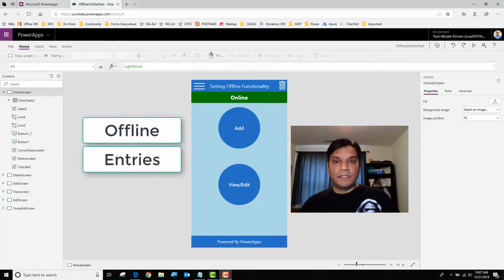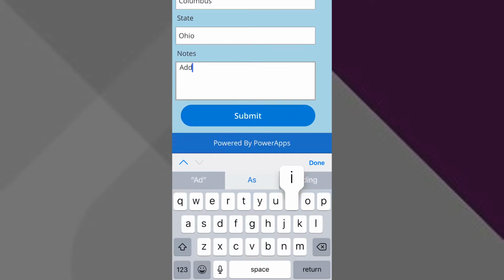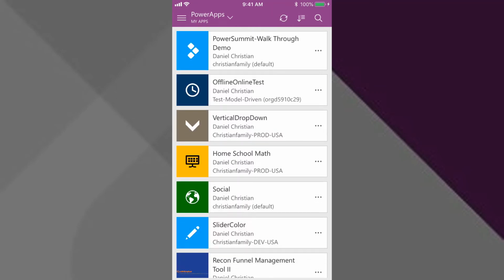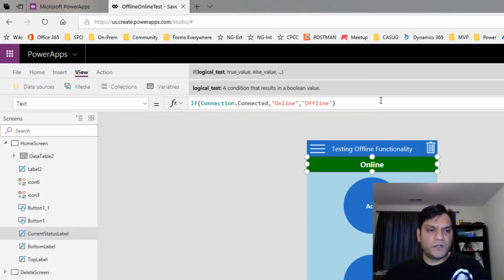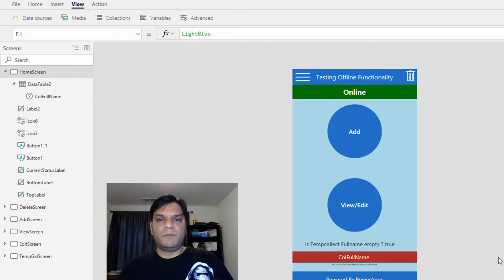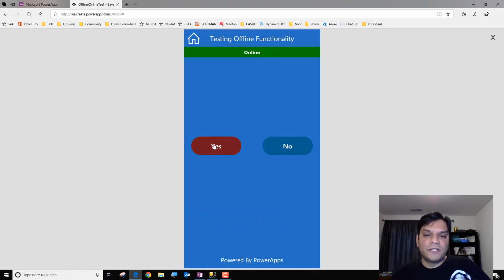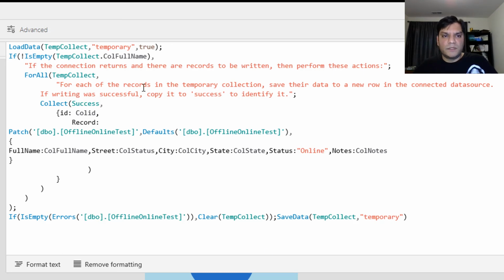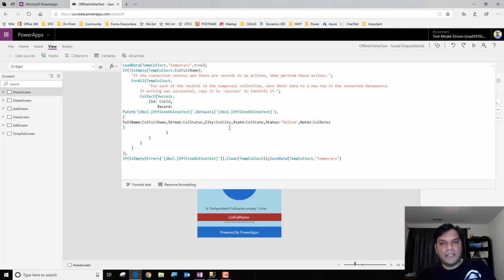Build Offline PowerApps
This video focuses on the offline capability of PowerApps. Here you'll see the key features you need to add to your PowerApp in order to take input when there is no internet connection available and automatically upload it to your data connection.